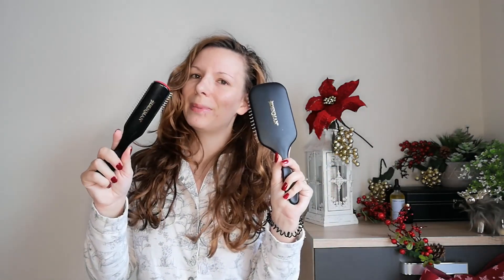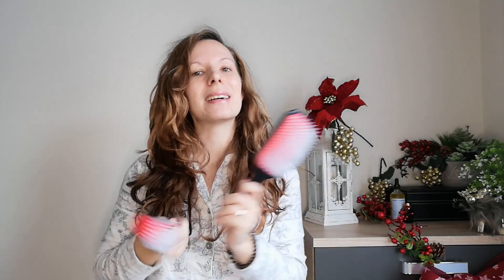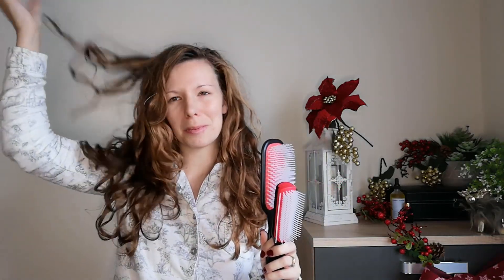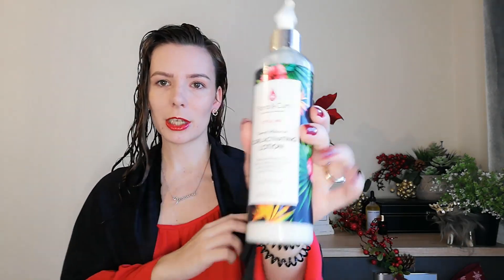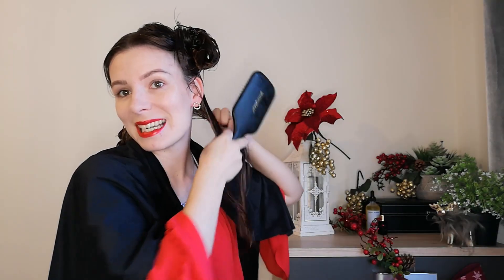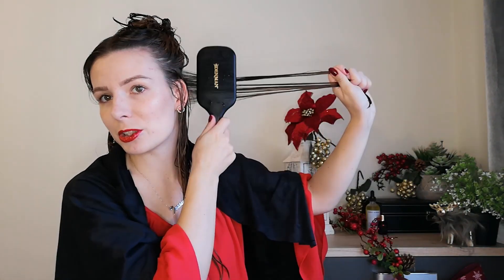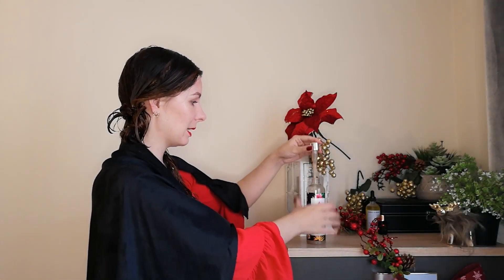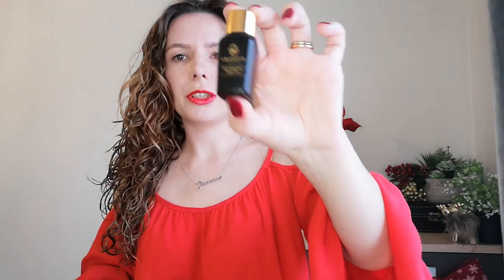Denman Paddle Brush VS Denman D3 Brush | 2A/2B/2C Wavy Hair | Battle of the Denmans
So I don't know about you guys, but I love to watch how certain products or items work on people with similar hair to myself before making a purchase and that is the reason behind today's video.

I know the Denman D3 is really popular, and I like to use it to get smaller clumps and more definition, yet I find myself using the Denman Paddle Brush a lot more but I feel like it isn't as popular or I don't see as many people talking about it and using it.

I thought it would be fun to compare the 2 side by side to help you decide which one might be the best for you and your hair.

Hope you enjoy this denman brush review and let me know which side won in this denman paddle vs denman d3 battle.